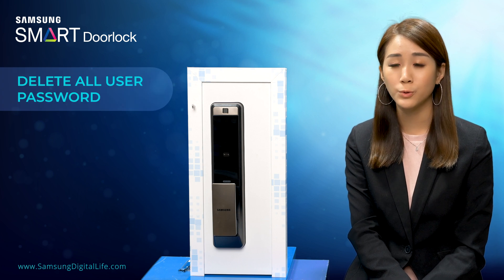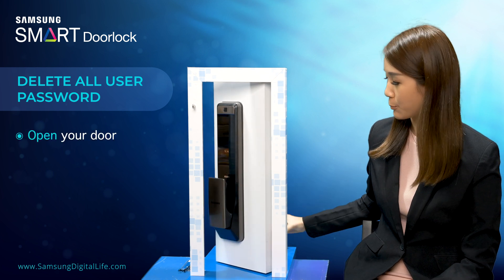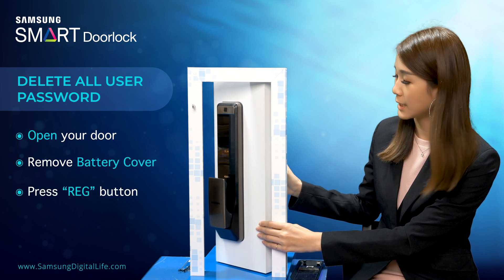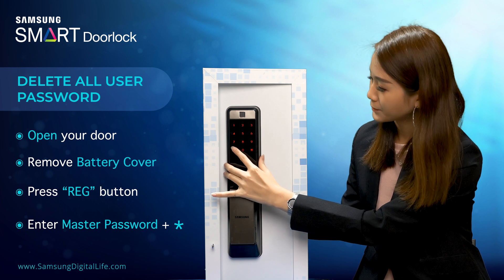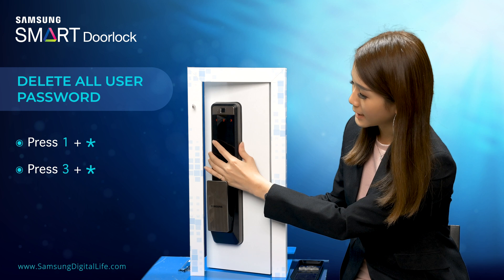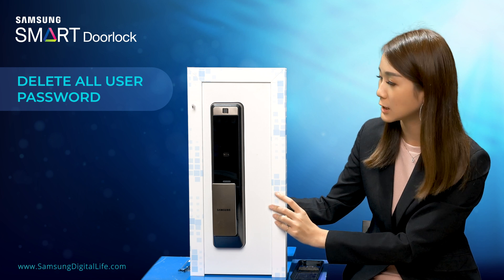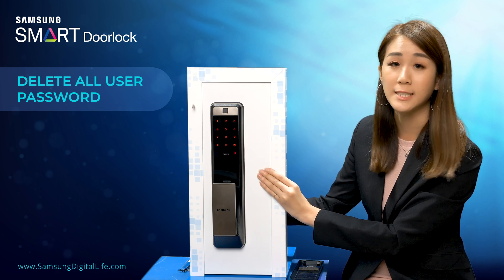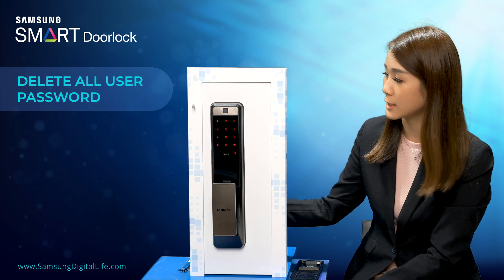Samsung SHP-DP609 : Delete All User Passcode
Samsung SHP-DP609 : Delete All User Passcode Settings